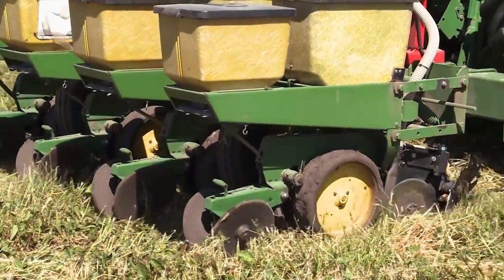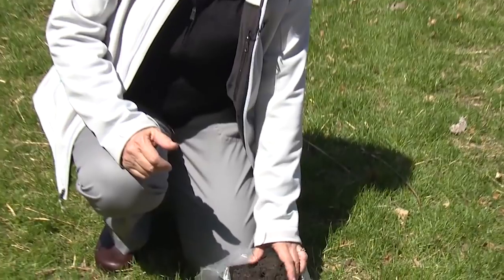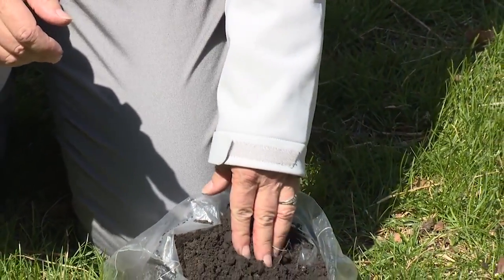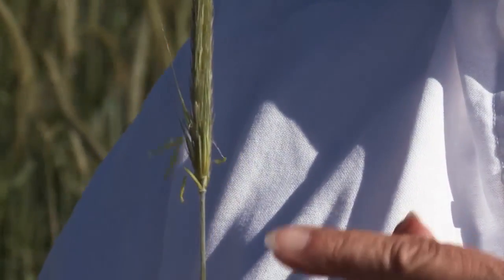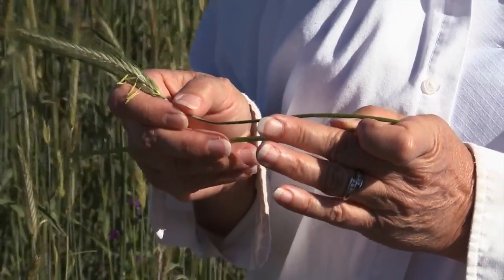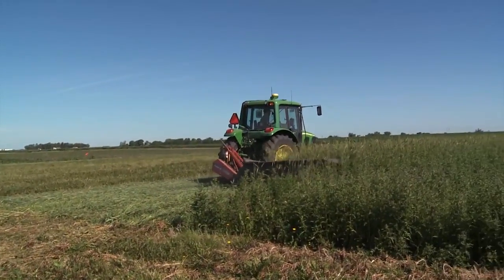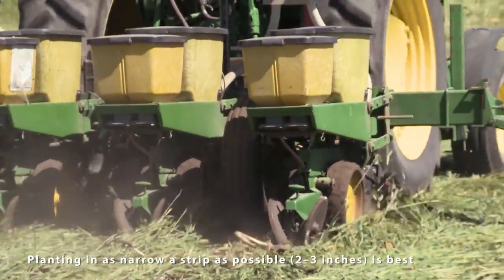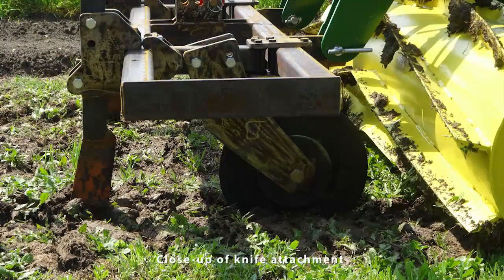Organic No-Till Farming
Kathleen Delate, professor and extension organic specialist in horticulture and agronomy at Iowa State University explains organic no-till farming. Rye cover crop was planted in the fall and is now being rolled into the soil surface followed immediately by spring planting of soybeans.